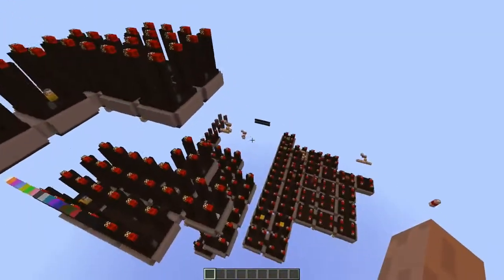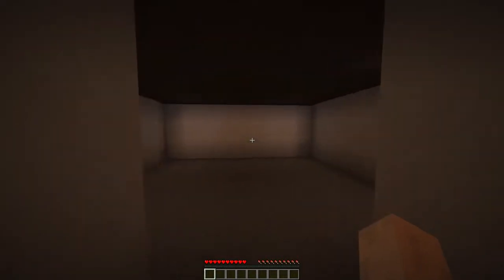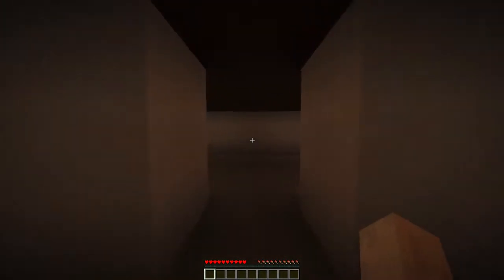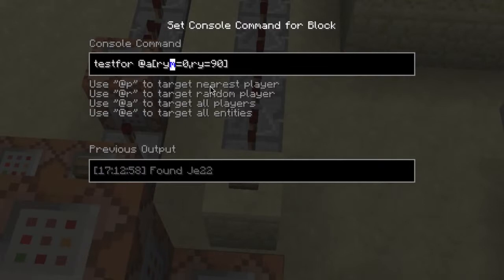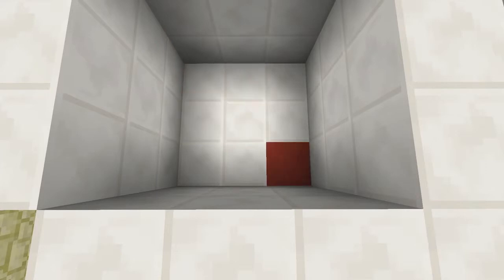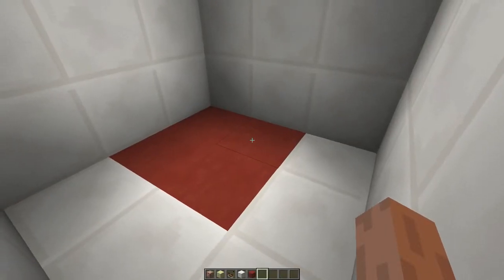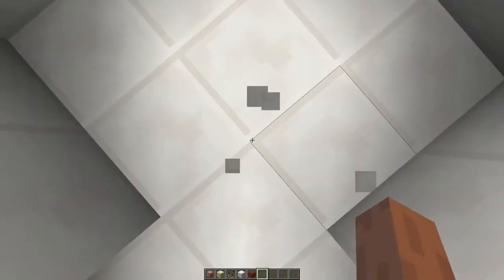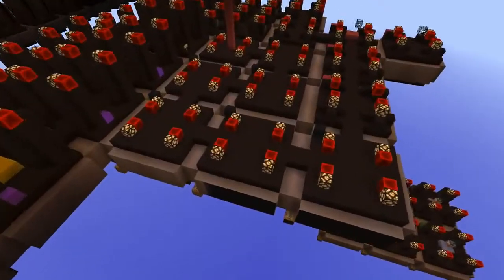Where am I